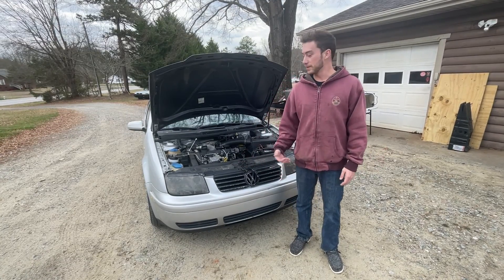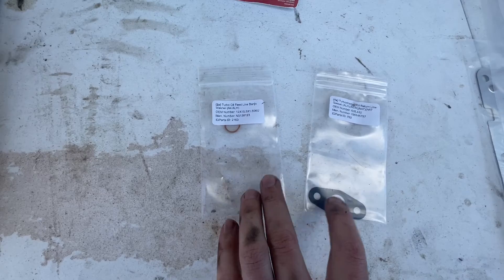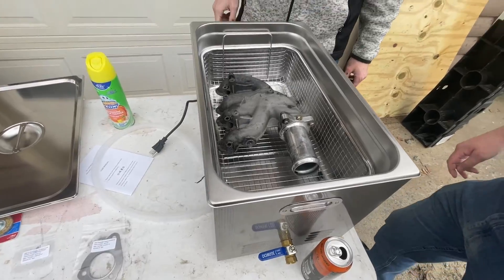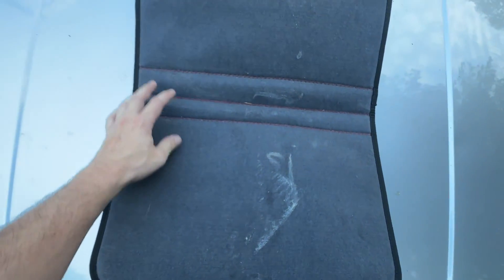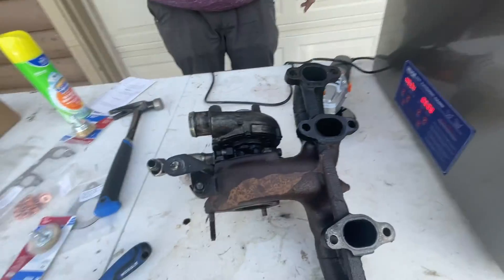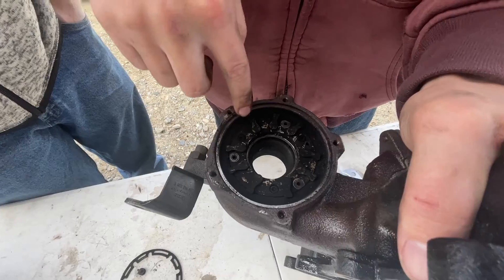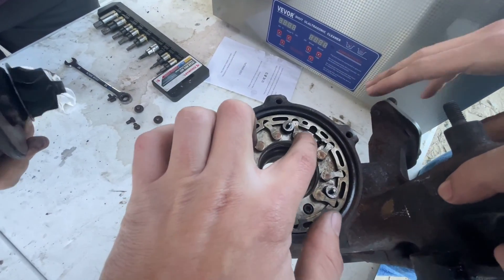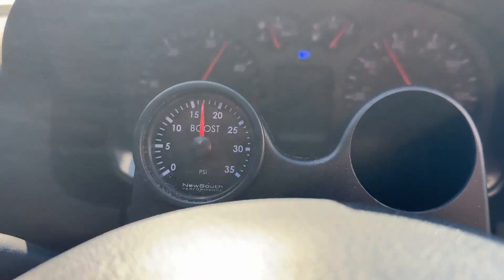Cleaning A Turbo In 5 Minutes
We're removing the VNT turbo off of this 2002 Volkswagen Jetta TDI with the ALH engine and giving it a good cleaning. The car is over-boosting which can cause limp mode problems and even turbo failure if left untreated for an extended period of time. This car has a VNT 15/17 hybrid turbo, but the process should be the same on all older generation turbos, such as VNT15, VNT17, VNT17/22, and VNT18. Ideally, all VNT/VGT turbos should have their exhaust side cleaned every now and again as preventative maintenance to help ensure that the turbo has a free range of actuation.

Want a Mud Mat? It really helps out the channel :)

Need a factory manual for your next DIY project? It really helps out the channel :)